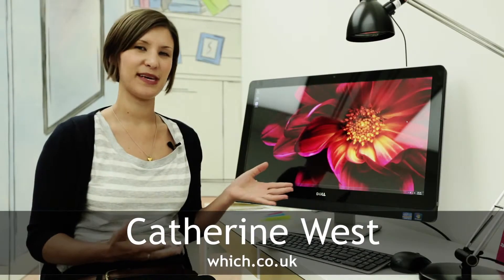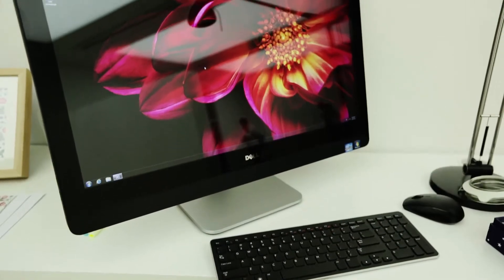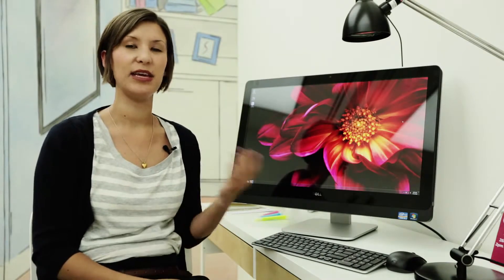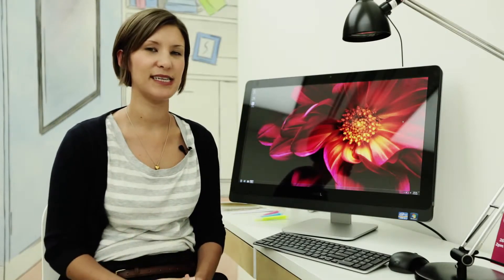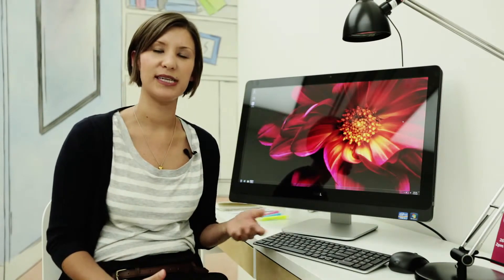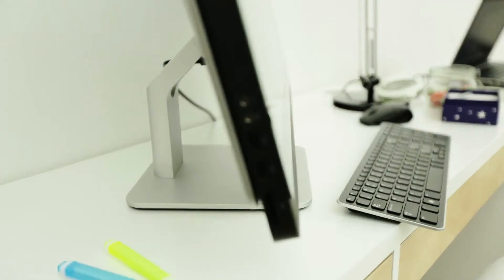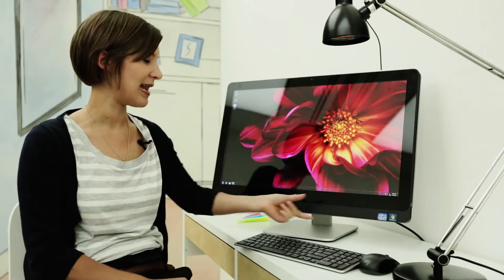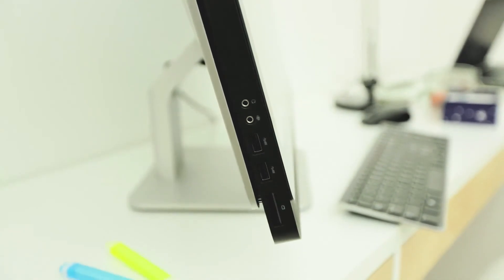Which PC Review: Dell XPS One 27